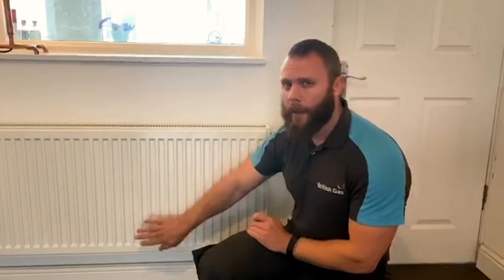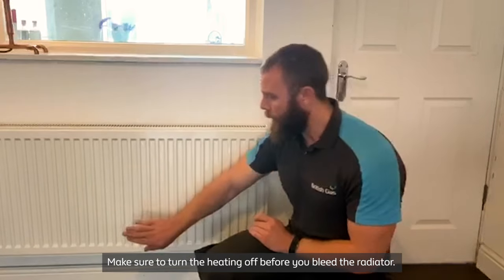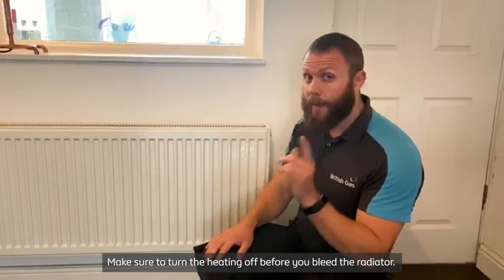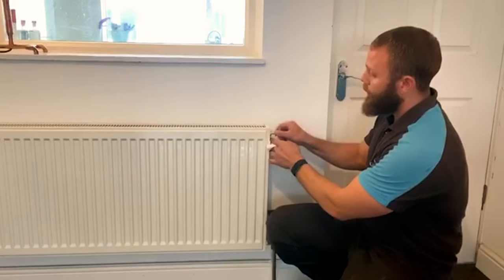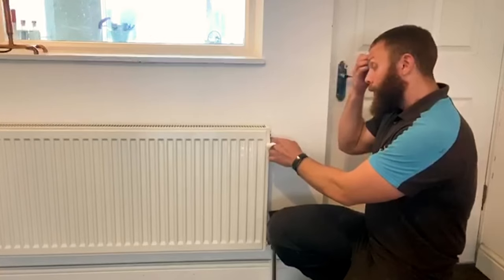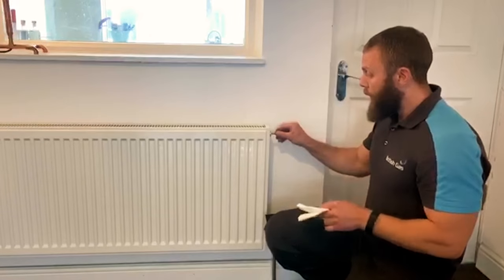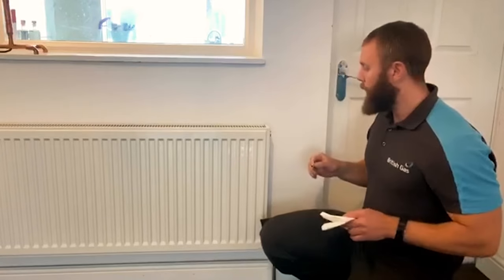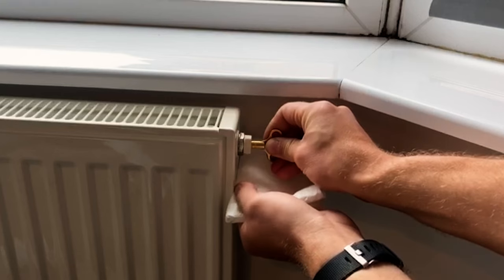How to bleed your radiator | Solved on screen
If your boiler or central heating is a pressurised system then you will need to top up the pressure - check the manufacturers instructions or by following our video

Solved on screen.
Simple home fixes from British Gas engineers